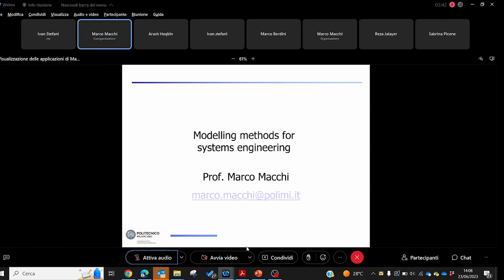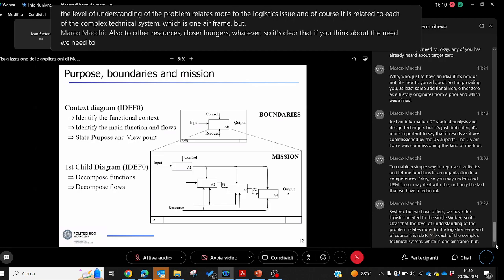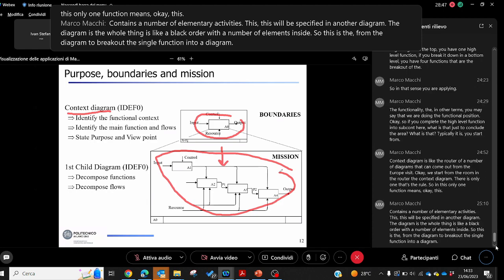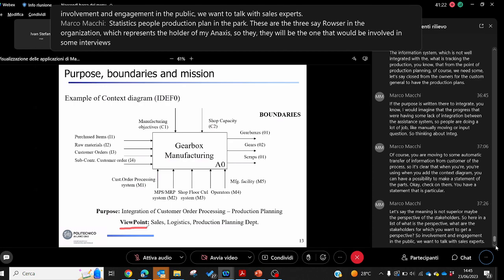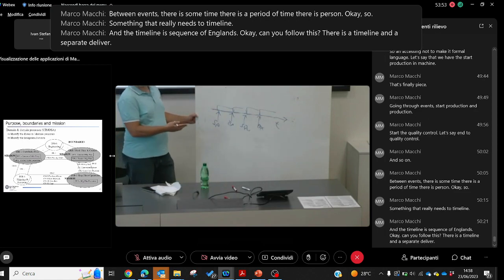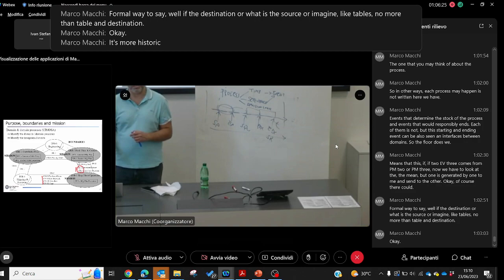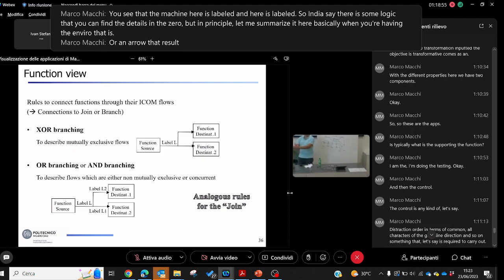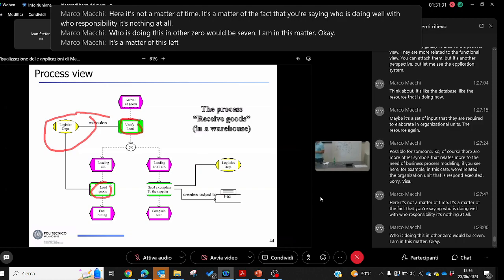2023 06 23 14 Parte 3 (Macchi) Modeling Engineering